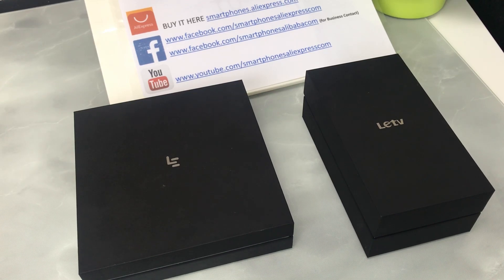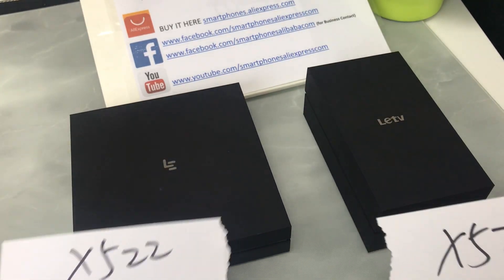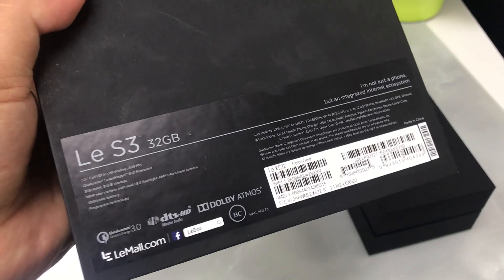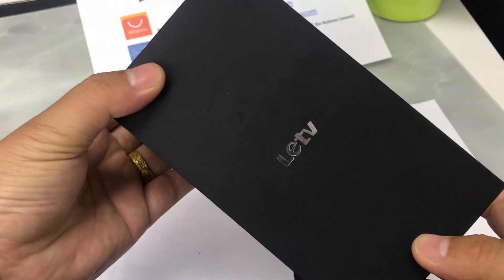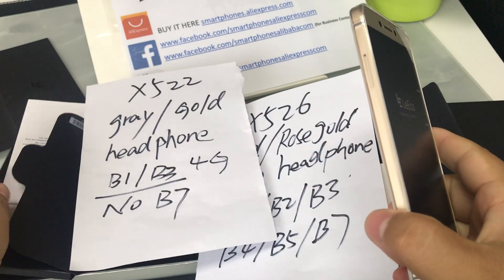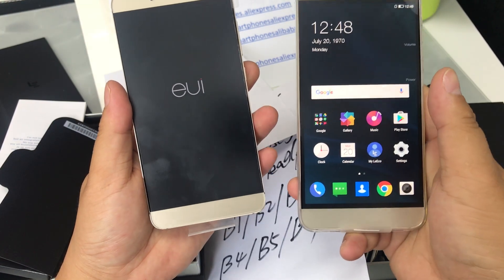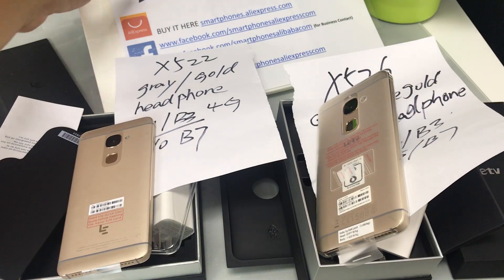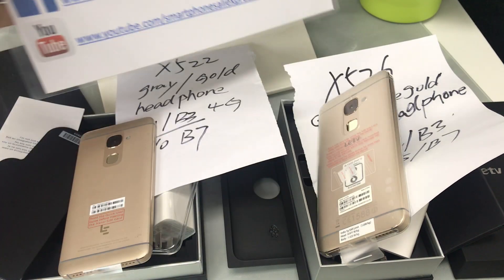Difference of LeEco X522 VS LeEco X526 3GB/32GB 3000mAh 5.5 inch FHD Fingerprint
We are a HongKong trading company started our business in smartphones and ruggedphones since 2010. We provide with all brand smartphones and ruggedphones. We support with bulk order and small order. We can delivery the phones in Guangzhou and make European Union countries free importing duty!
Xiaomi redmi realme oneplus vivo oppo huawei honor AsusRog Redmagic Blackshark Lenovo Blackview Doogee Ouktiel Ulefone Umidigi AGM Hisense Google Chinawholesale Globalsend etc smartphones and ruggedphones